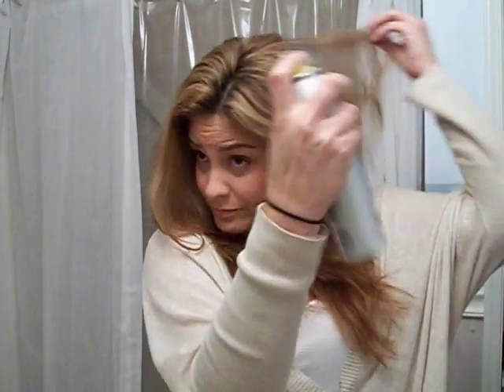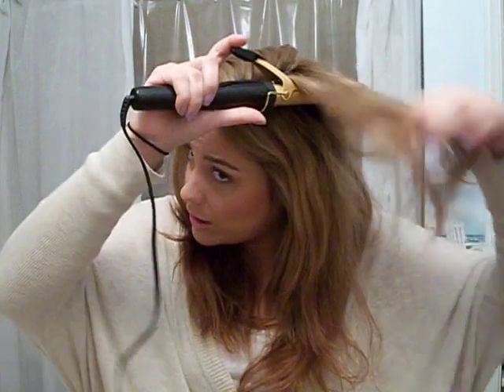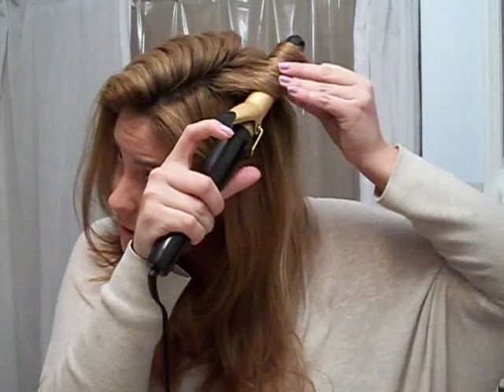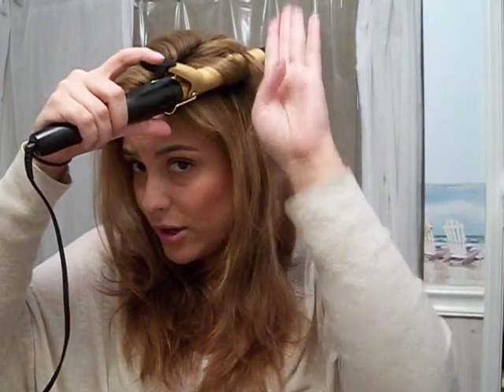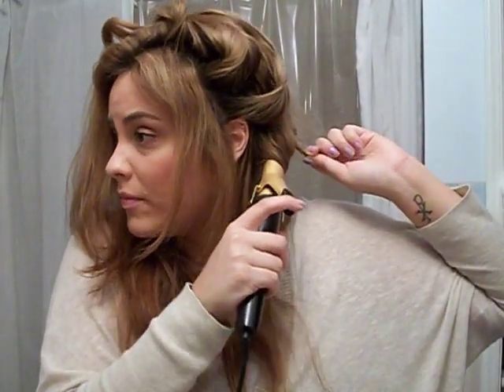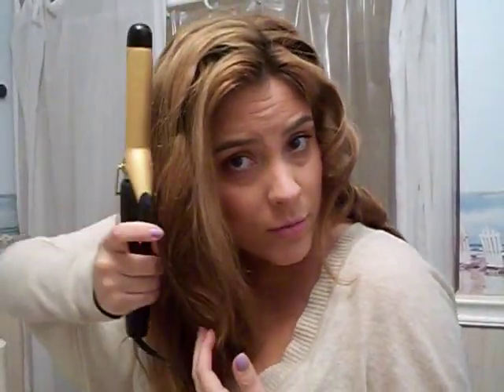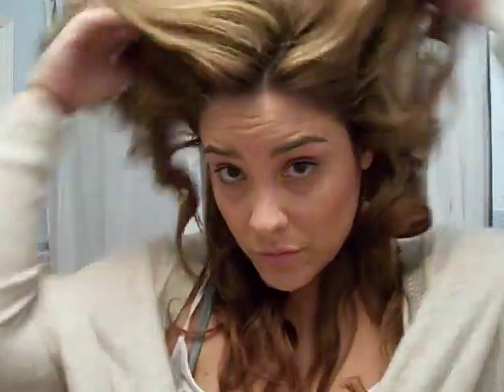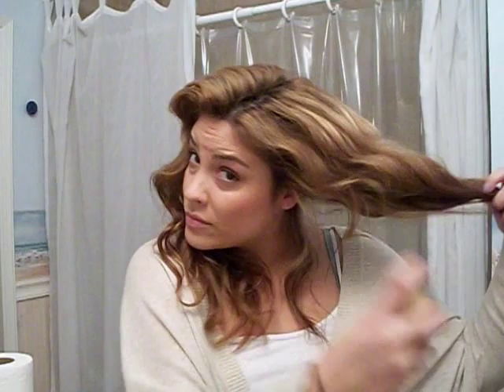Beachy Mermaid Waves: No Clamp Curling Iron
Get the perfect spring and summer wavy hair! Here's my technique for using the curling iron with no clamp! Plus how to do it while achieving mega-volume! Enjoy!